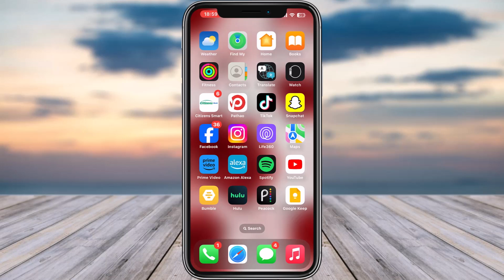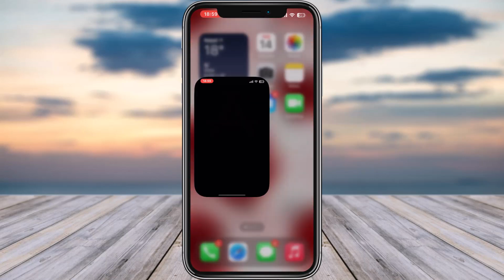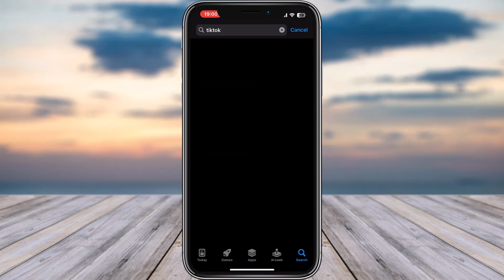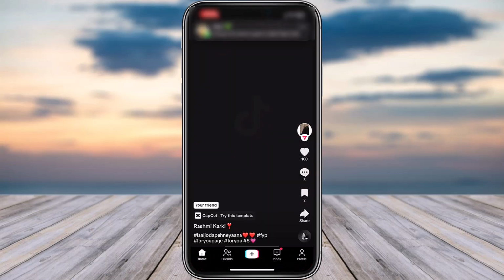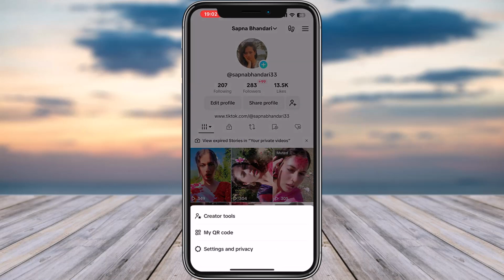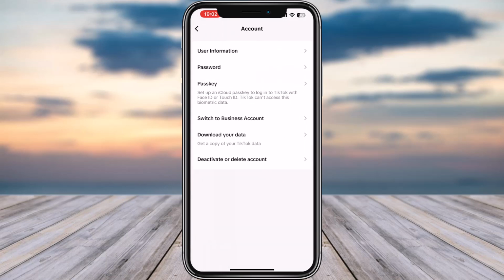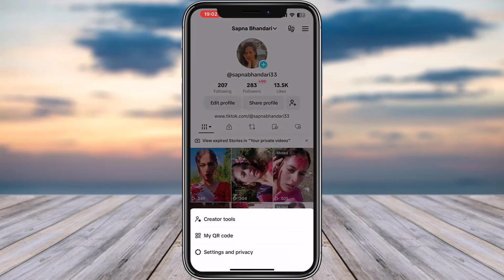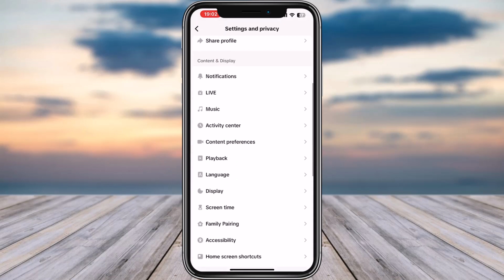How To Go To TikTok Shop !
In this tutorial, I will guide you on how you can easily go to TikTok shop by following some easy steps.
0:00 Intro
0:14 Access TikTok
0:22 Go To TikTok shop
1:44 Conclusion